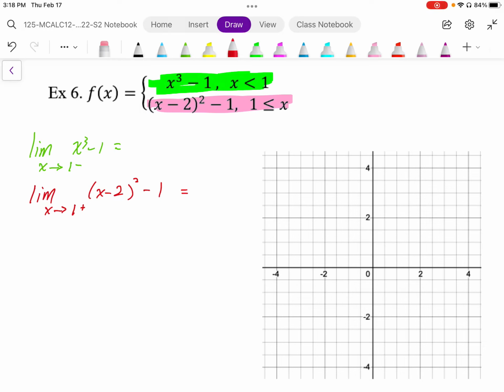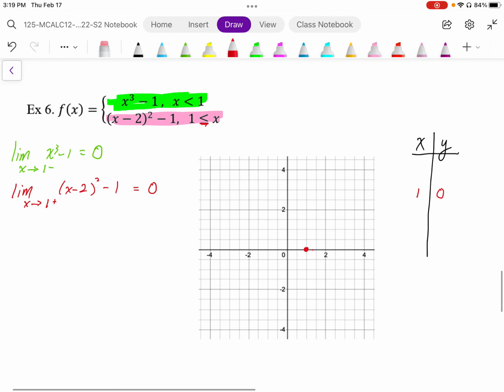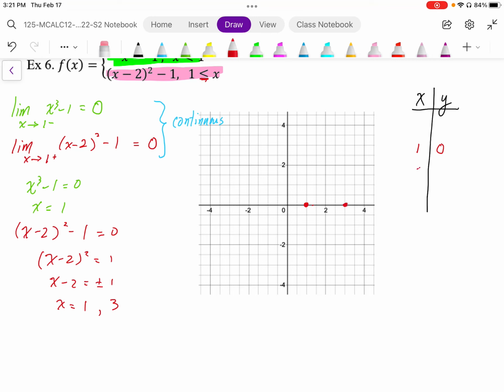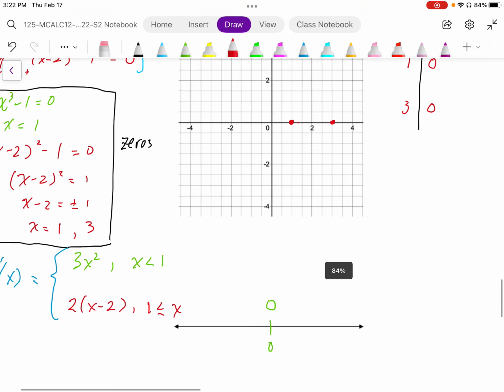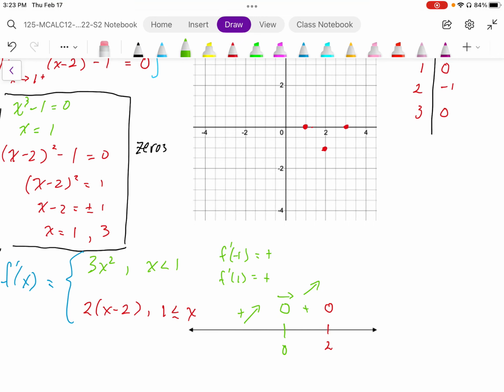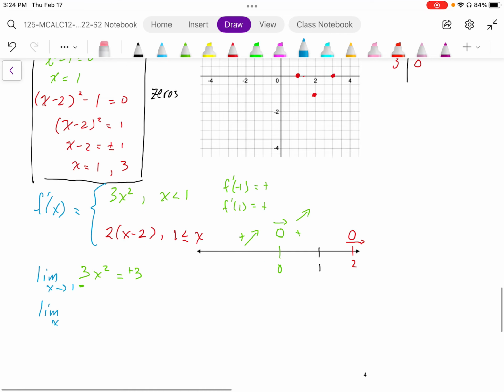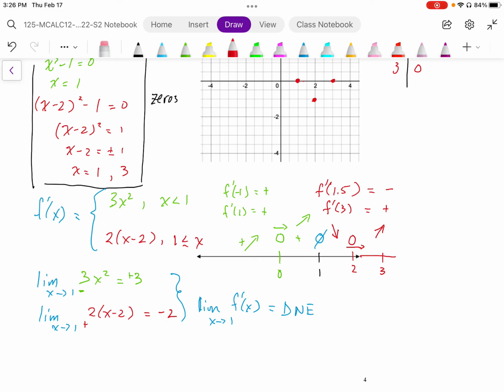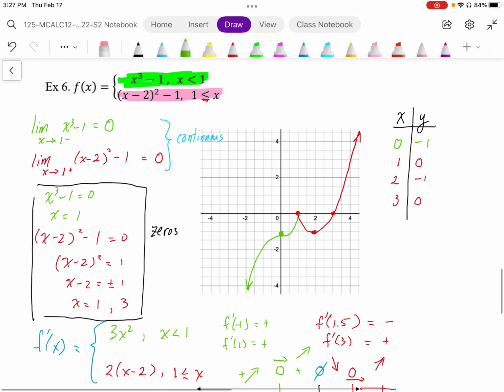06 Curve Sketching Puzzles Part7